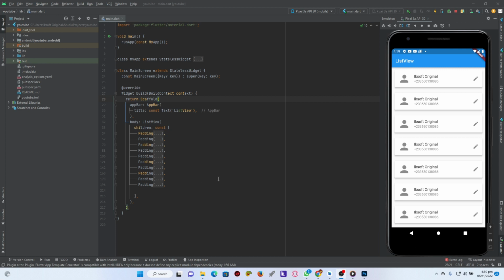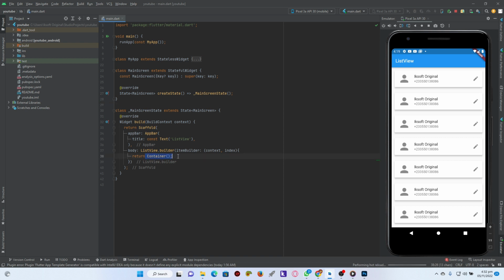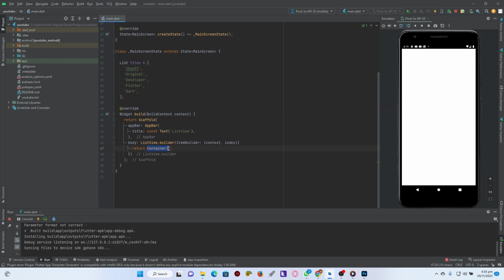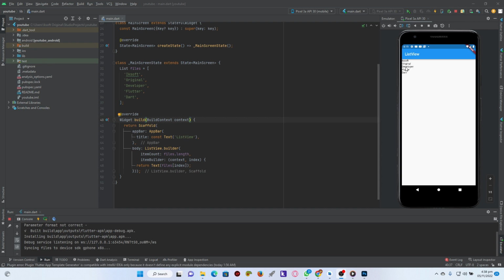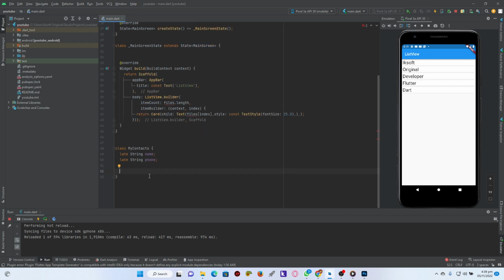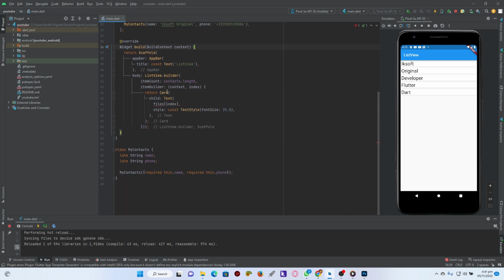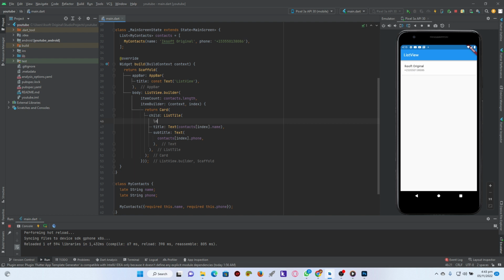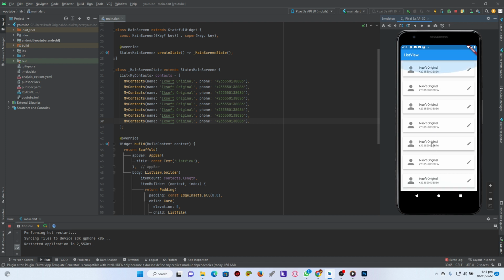ListView Builder in Flutter for Beginners - Deep Dive